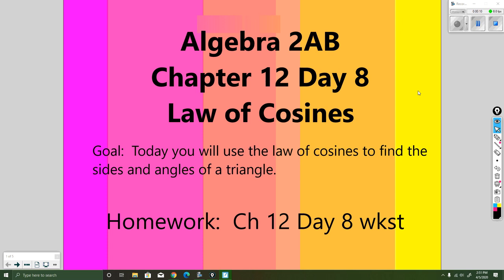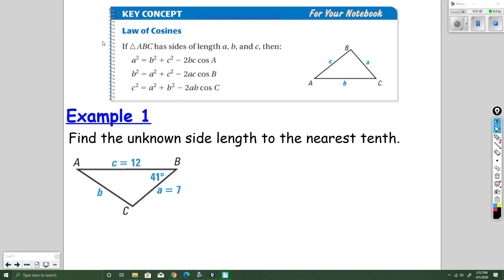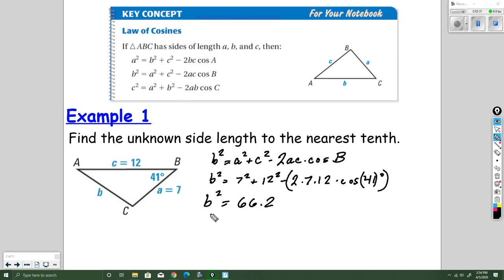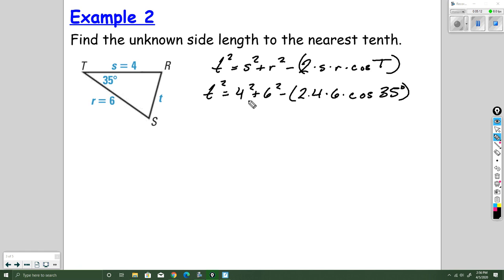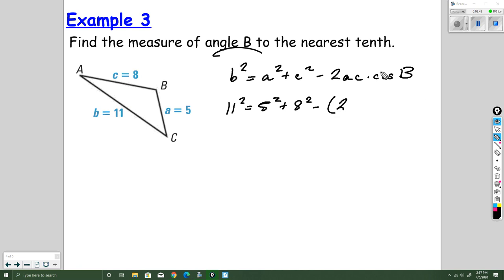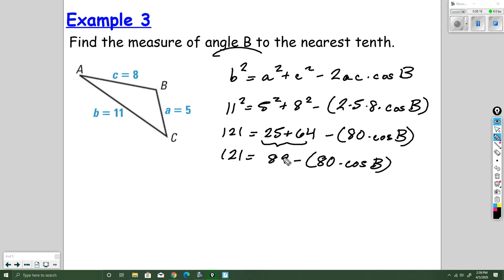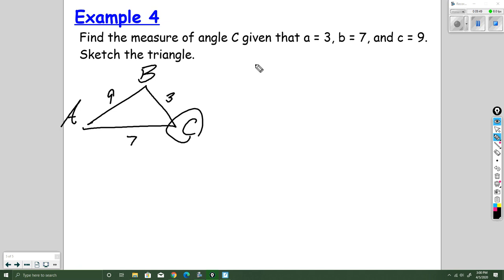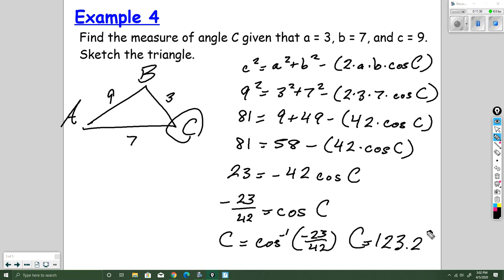Law of Cosines - Algebra 2AB